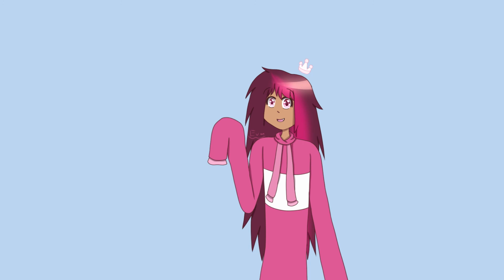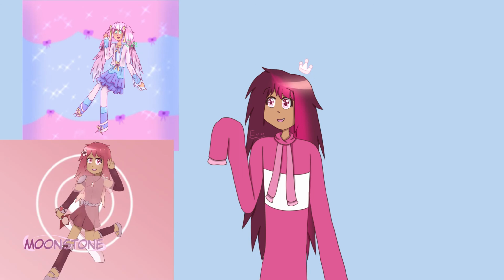How to make an OC (GraciousEva's Tutorials#2)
I didn't have any speed paint footage for this one so please enjoy the completely blue background for the whole thing. I hope that this tutorial is helpful for anyone who wants to starts making characters

Intro: (00:00)
What is an OC?: (00:10)
Where to get started: (00:19)
Drawing/Designing: (00:40)
Writing/Backstory: (03:03)
Outro: (04:19)